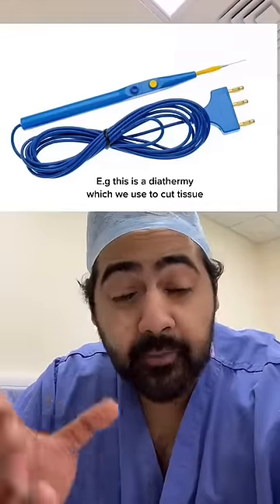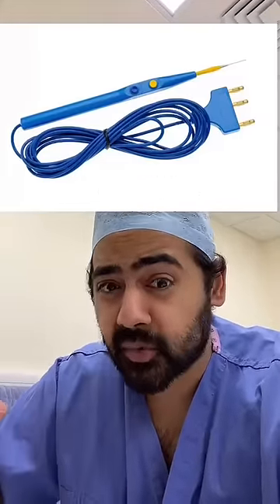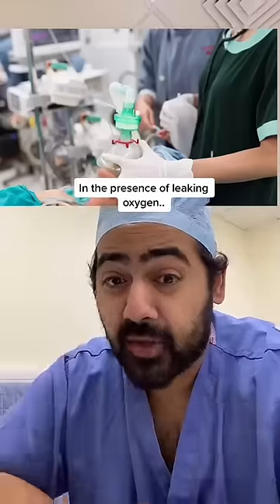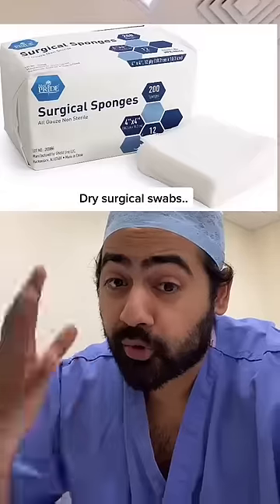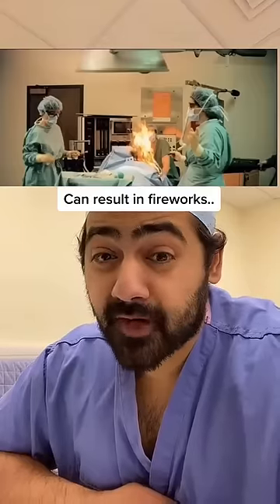Doctor Explains If Patients Can Catch Fire During Surgery!